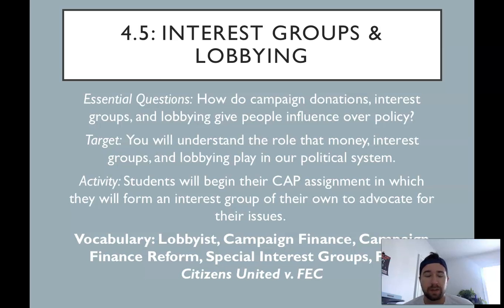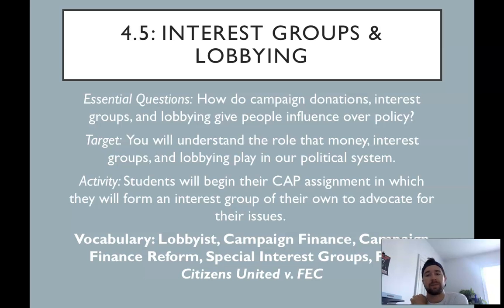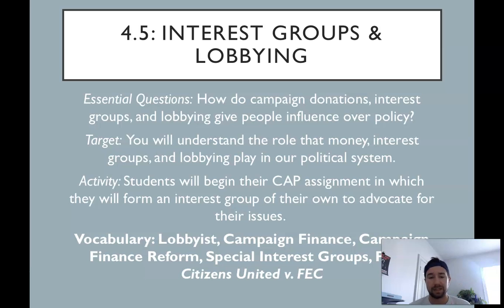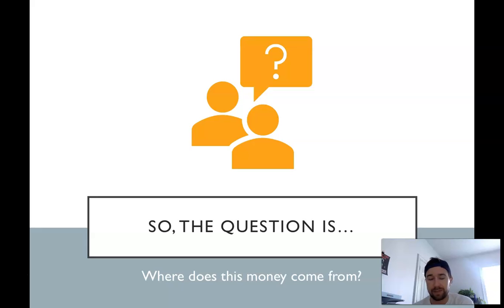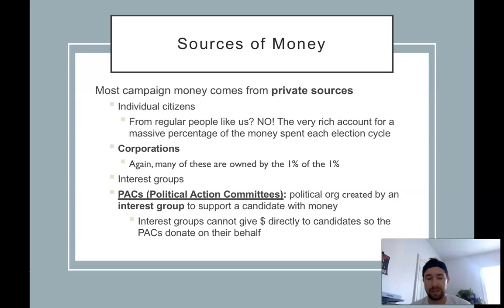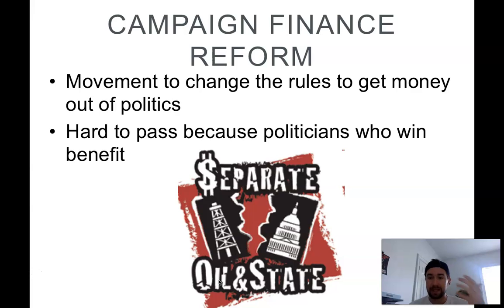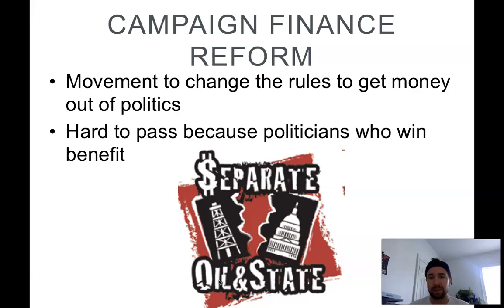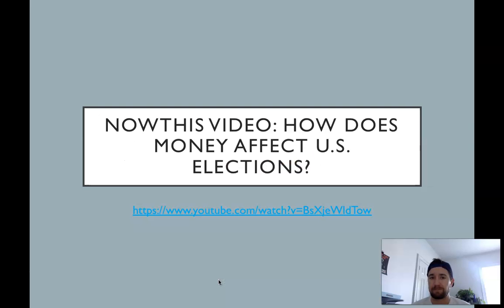Mr. Harper's Civics & Economics: Campaign Finance, Interest Groups & Lobbying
This online lecture was created for my high school Honors Civics & Economics class. It concerns money in politics, i.e. campaign finance. We talk about what that money is used for, and where it comes from. We discuss Political Action Committees (PACs) and Super PACs, and differentiate between hard money, soft money, and dark money. We compare campaign and Super PAC ads, to show there is usually not much difference between the two. There's also a brief discussion of interest groups and lobbying at the end.